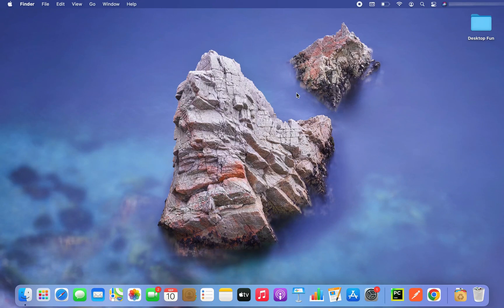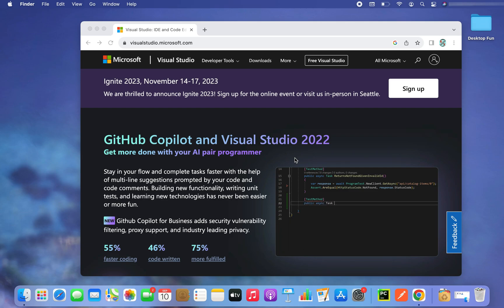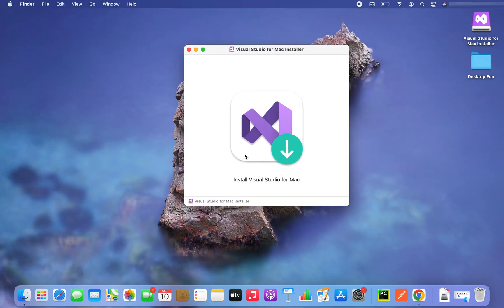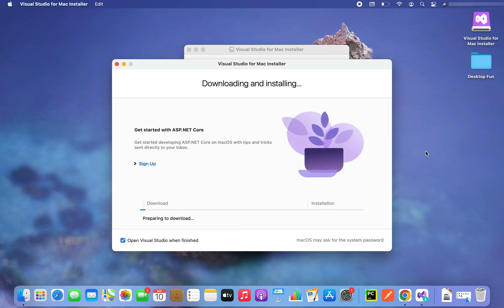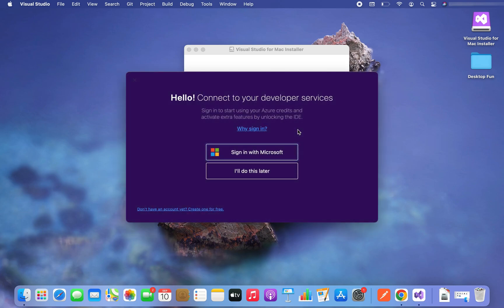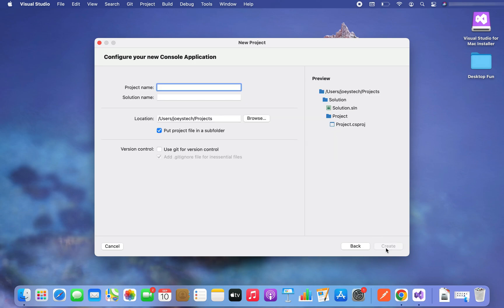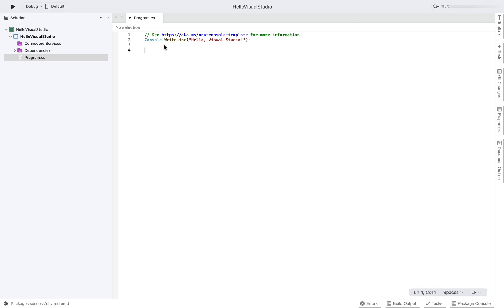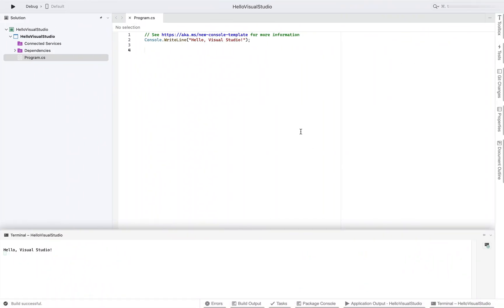How to install Visual Studio 2022 on MacOS | download, installation and getting started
🚀 Learn how to install Visual Studio on macOS, including the new M1 chip! Whether you're a seasoned developer or just getting started, this step-by-step guide of Visual Studio installation on Mac will walk you through the process.

In this tutorial, we cover:

Setting up Visual Studio for optimal performance on your Mac, for both Intel and M1 users.
Walkthrough of the installation process, creating your first Visual Studio Project and getting started with your first C# program to ensure you have everything you need to start coding.
Visual Studio download

📌 Timestamps:
00:00 - Introduction
00:09 - Downloading Visual Studio 2022
01:21 - Installing on macOS
03:26 - Getting Started with Visual Studio Code